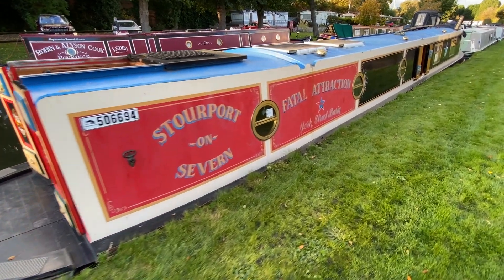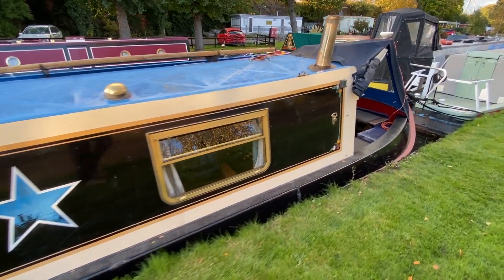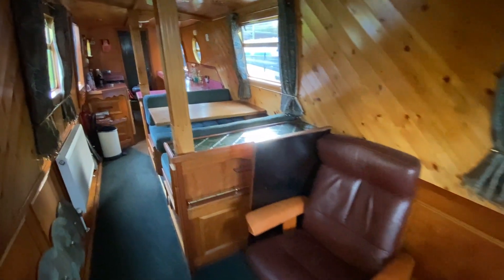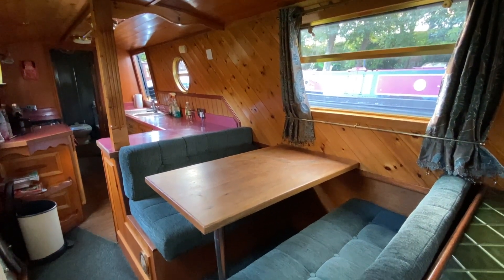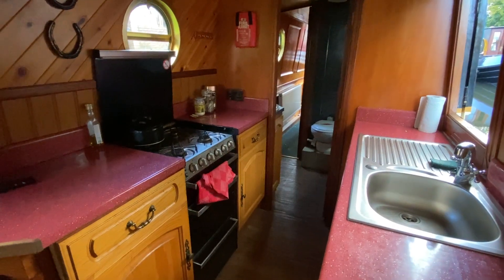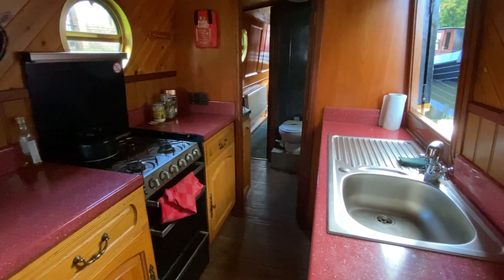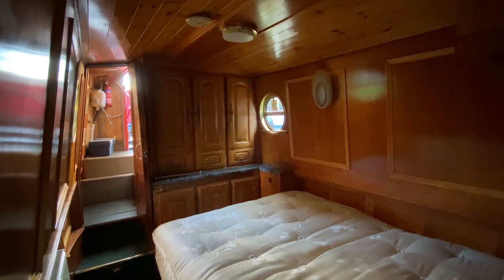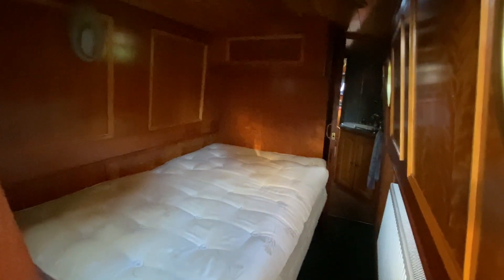*SOLD* Fatal Attraction 55' Traditional Narrowboat For Sale at Ashwood Marina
A real home from home as this boat was fitted out as a liveaboard and as such has excellent homely features and comforts that include master bedroom with fitted wardrobes, Pullman dinette adjacent to a separate living area; walk through bathroom with ¾ size bath and overhead shower.